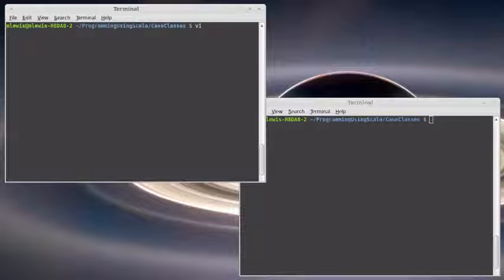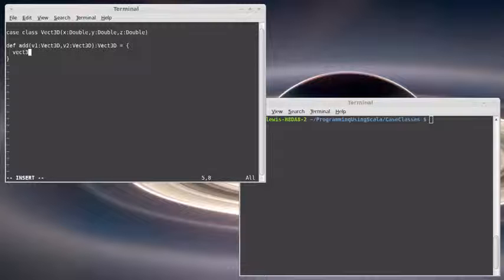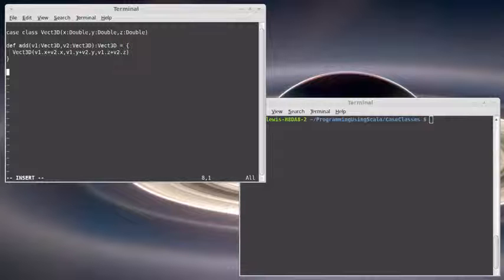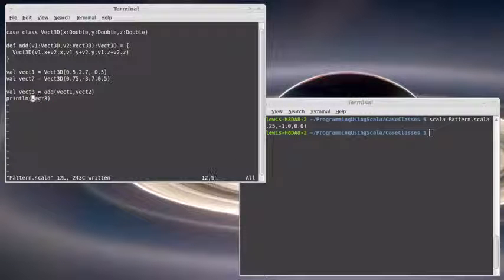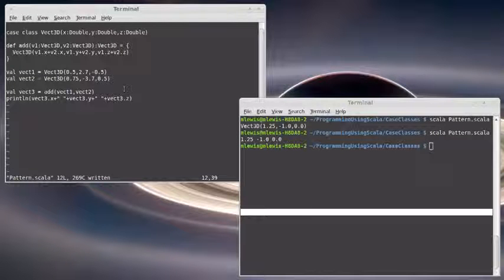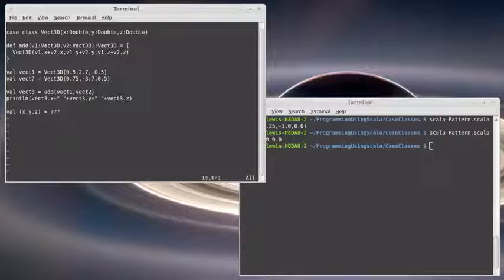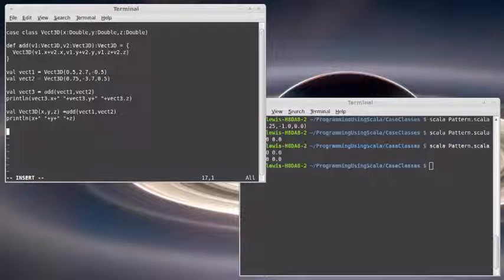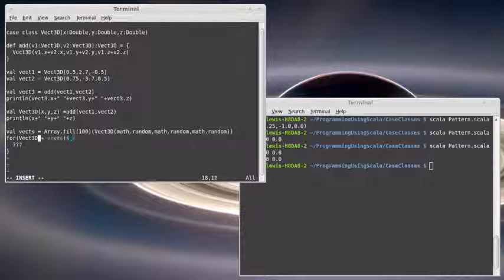case class Patterns using Scala